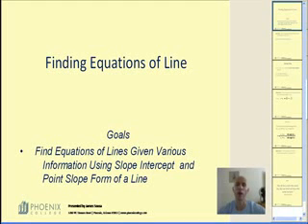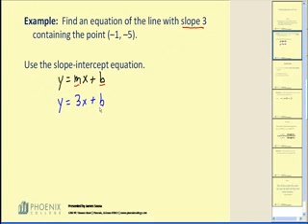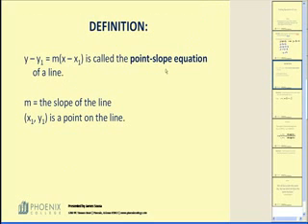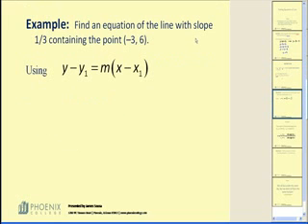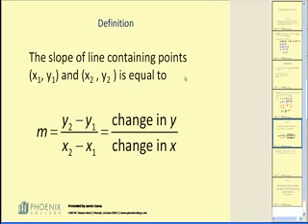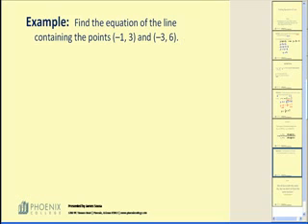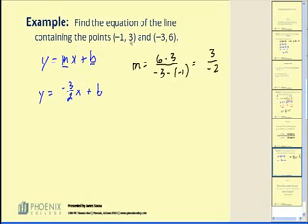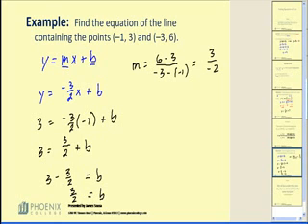Finding Equations of Lines